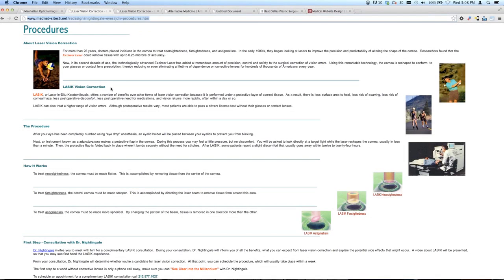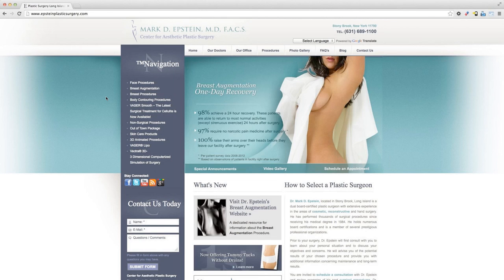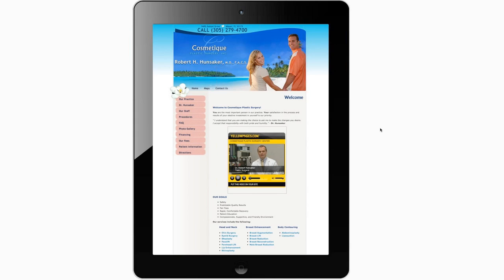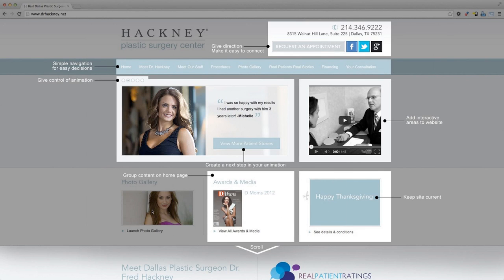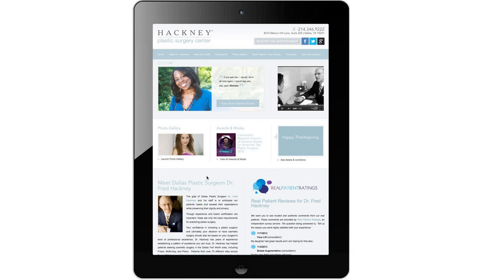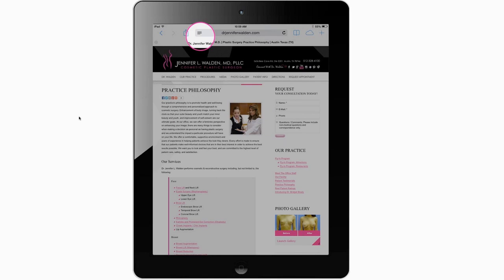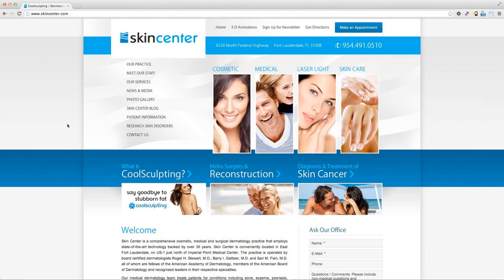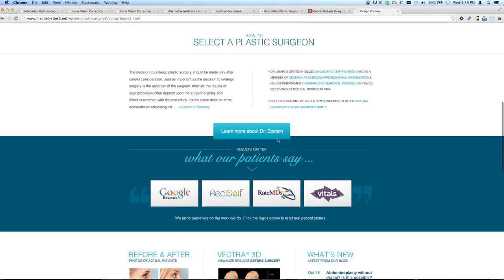MedNet Technologies - Benefits of Redesigning Your Website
In this discussion, we review the developments that have progressed within website development technology, and how your website can benefit from these technologies to help acquire more patients for your practice.